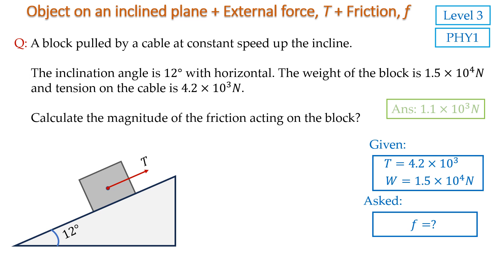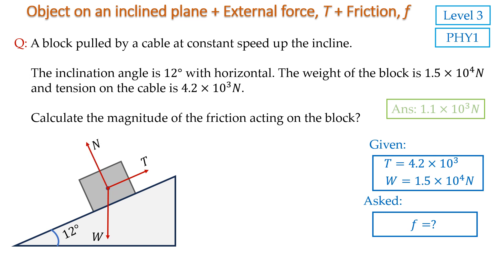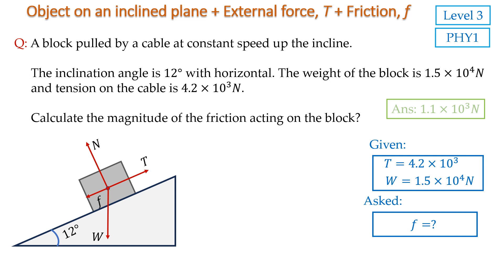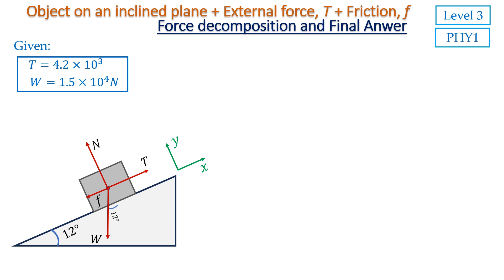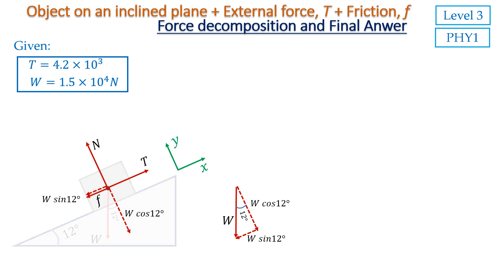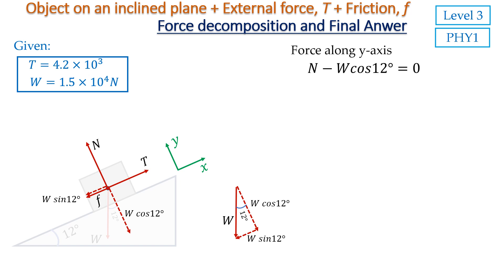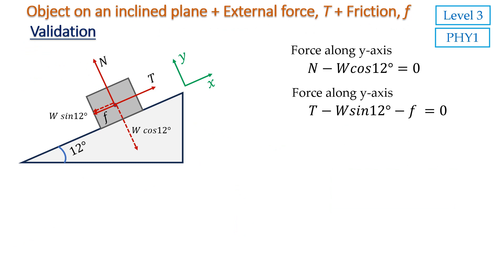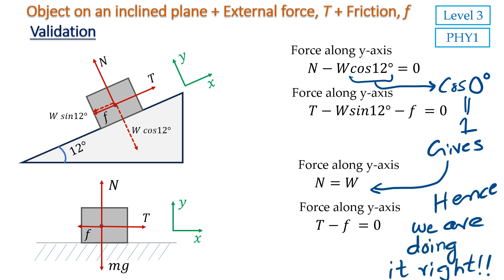Problem-Block on Inclined Plane + Friction + External Force || Physics || PHY1-L3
This is Level 3 difficulty problem involving a block on inclined plane pulled by cable and the surface has friction. You are asked to calculate friction when the tension on the cable and weight is given.

In addition to solving the problem, we teach ways to validate Cos/Sin angle check, which most student find it difficult.

This question is closely based on IB Physics SL past question. It is suitable for High School Physics, Junior College and for students giving competitive exams like AP physics and JEE